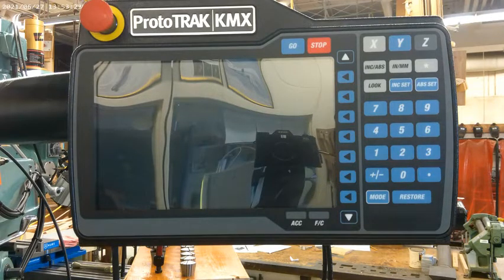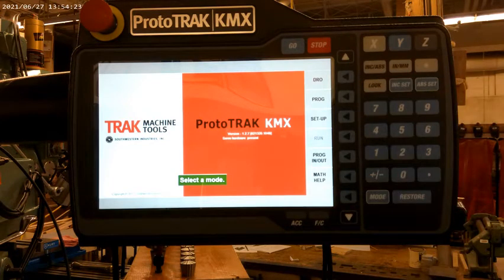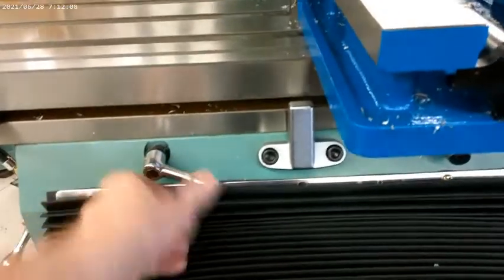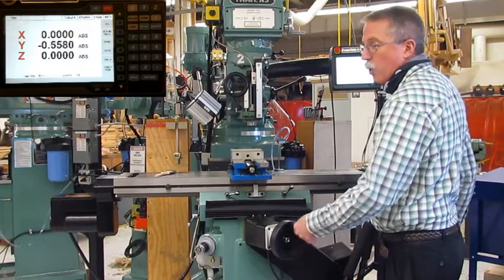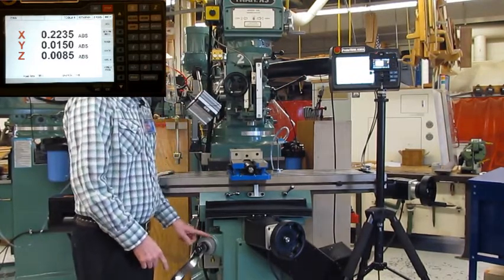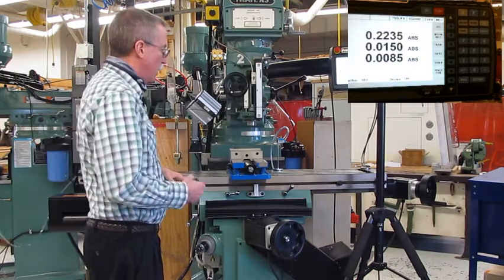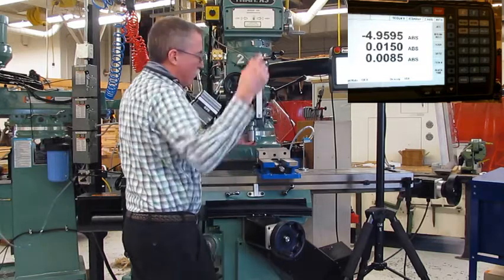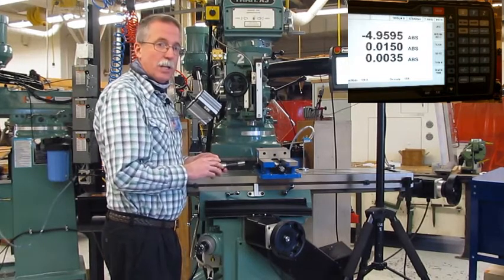TRAK K3 Startup Video #1.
Turn on the TRAK K3 mill with the ProtoTRAK KMX control. Watch this video first as it will get you started using our TRAK K3 mills.